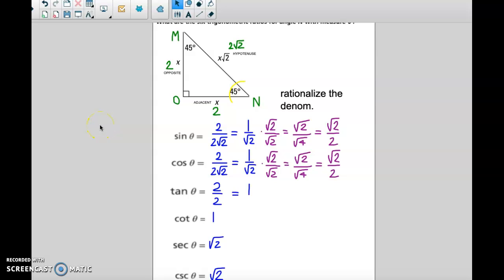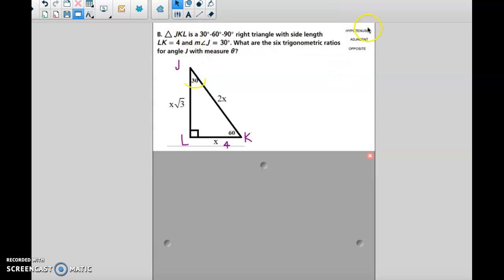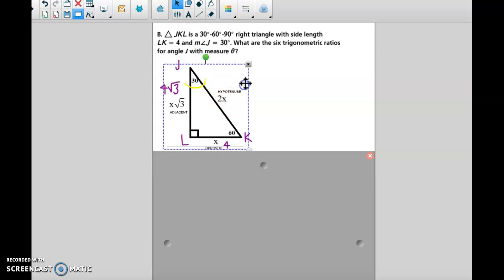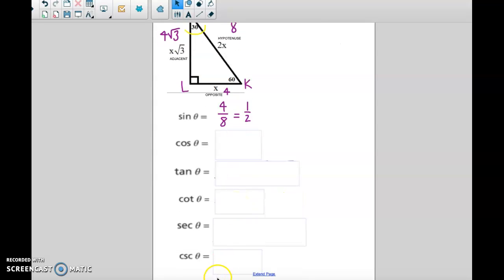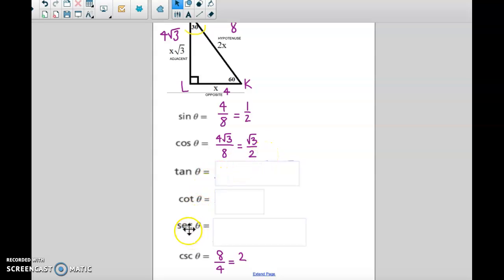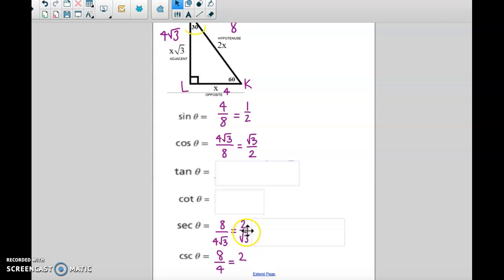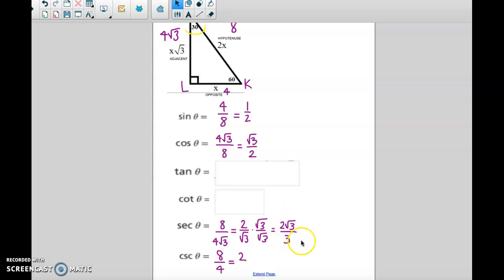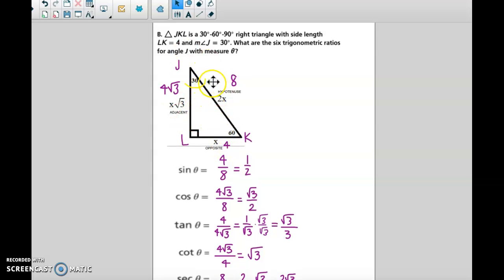Trig Intro Special Triangles Part 2